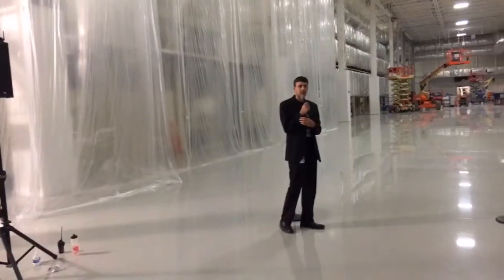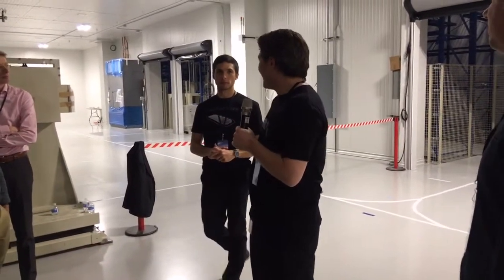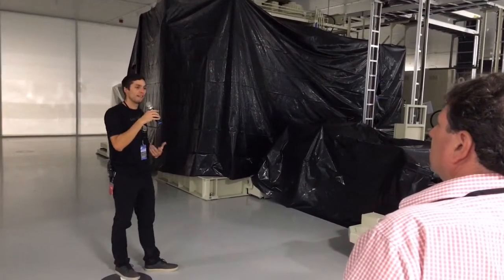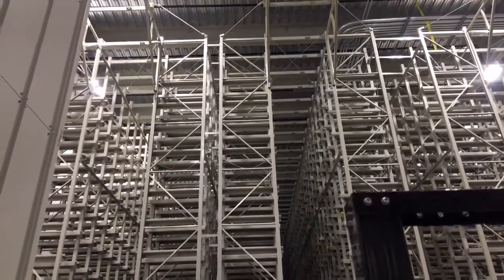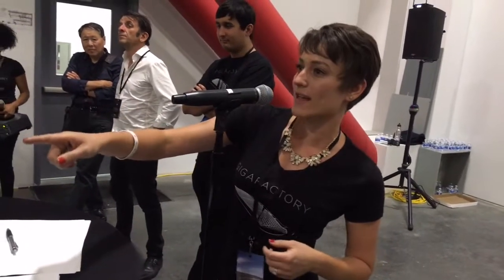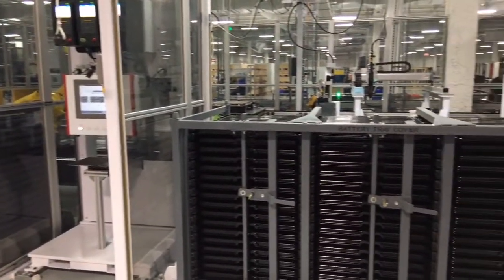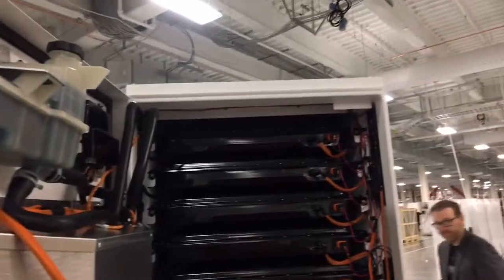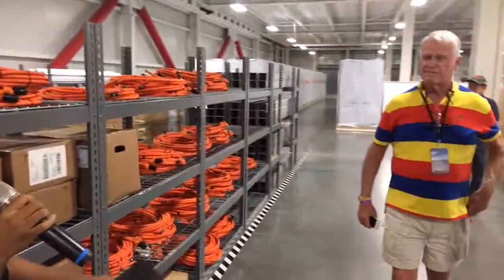Tesla Gigafactory | What's Being Manufactured Inside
Al you Need to Know about Tesla Gigafactory